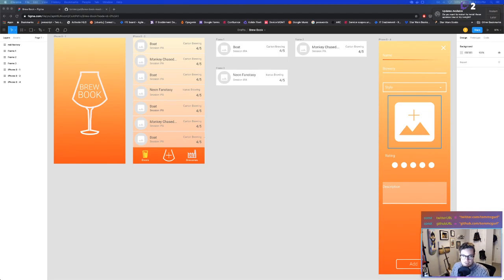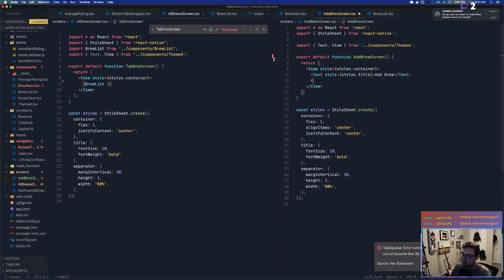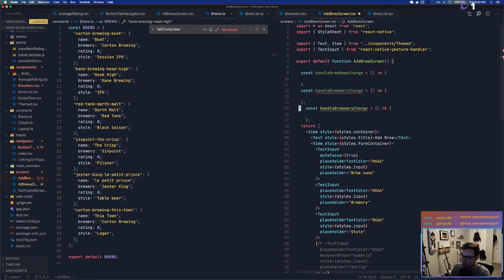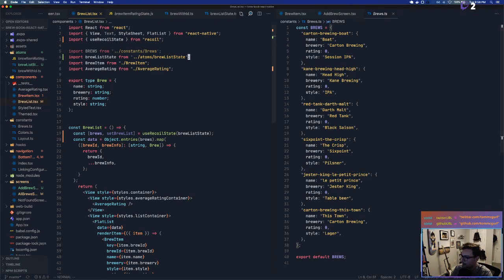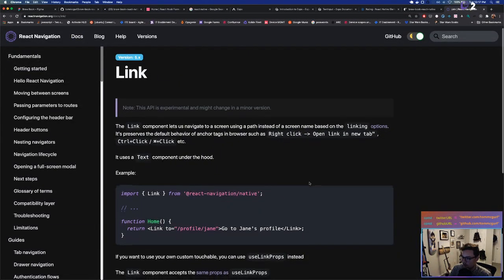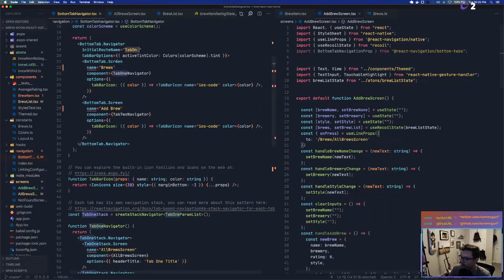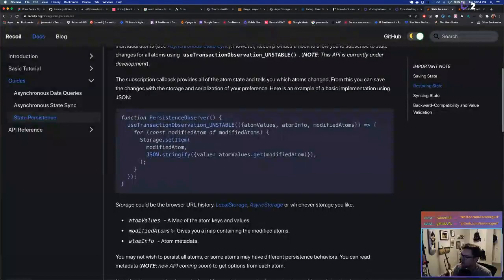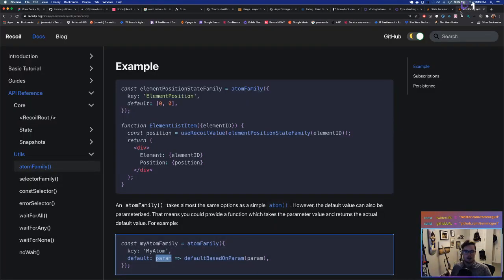Part 3 - Live Coding! Building an app with RecoilJS and React Native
Third live coding session in a series where I build a Craft beer cataloging app I call "Brew Book" using RecoilJS, React Native (with Expo), and Typescript.

In this session we start creating the form we will be using to add new beers! We also touch on persisting the state of the app to local device storage.